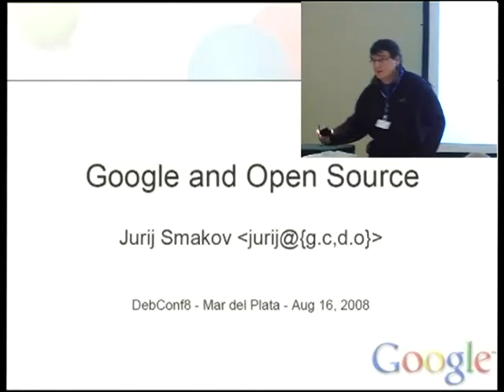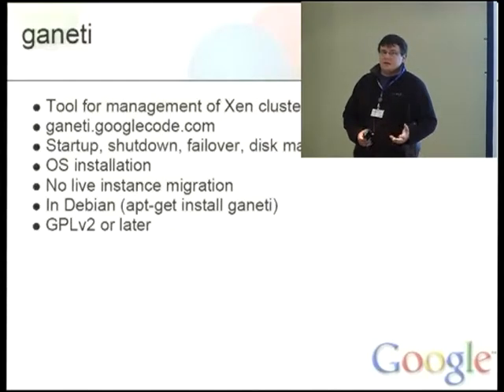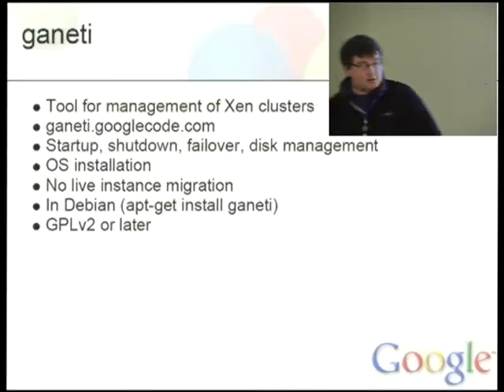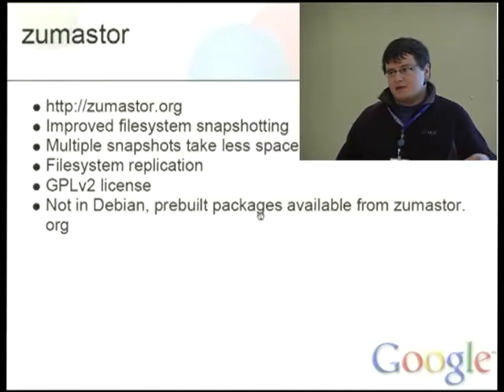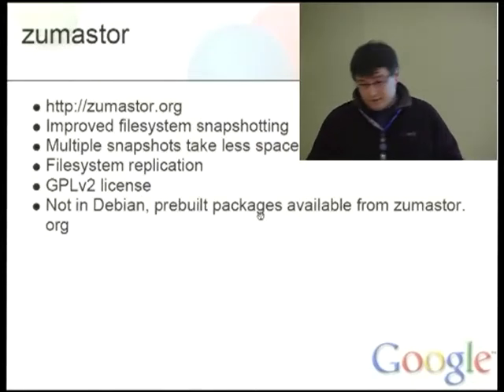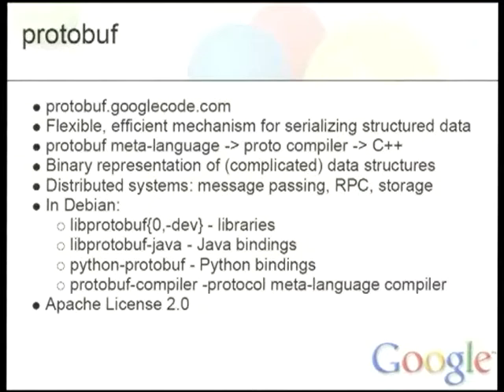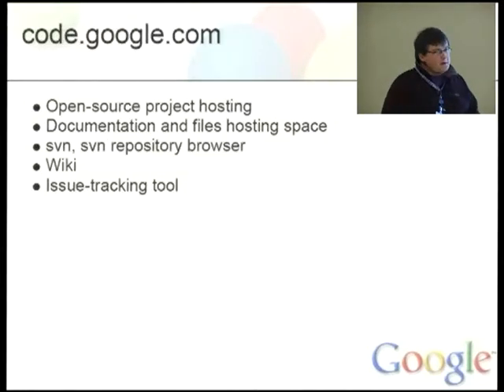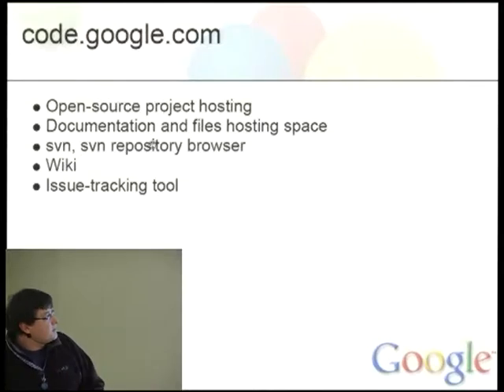Lightning Talks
by Noèl Köthe

4 to 5 minutes talks about anything

4 to 5 minutes talks by various people combined in a set of 10 talks in one hour. You can present a strange idea, your nifty program, a cool project, some hardware you like, ...

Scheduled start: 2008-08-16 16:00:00